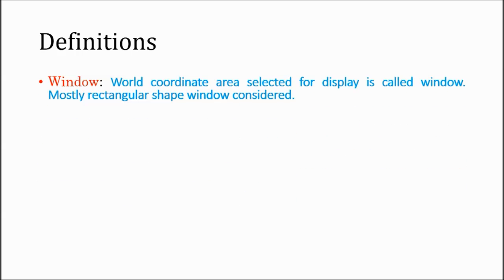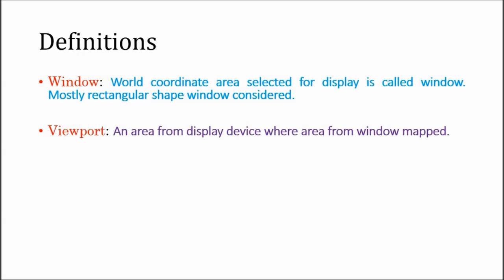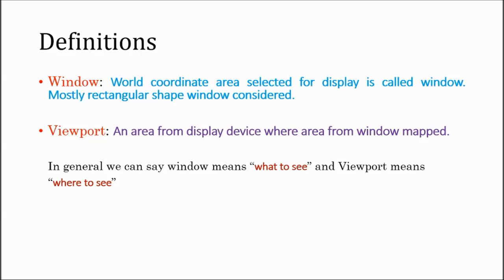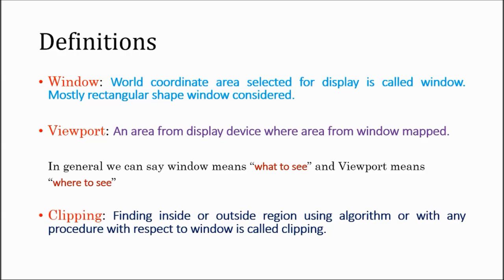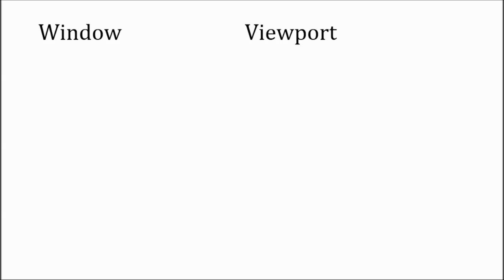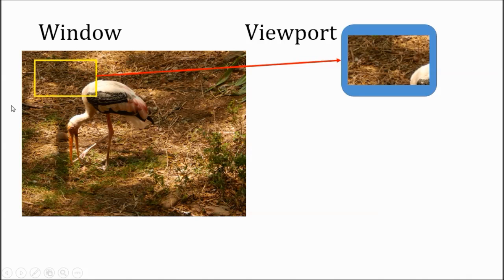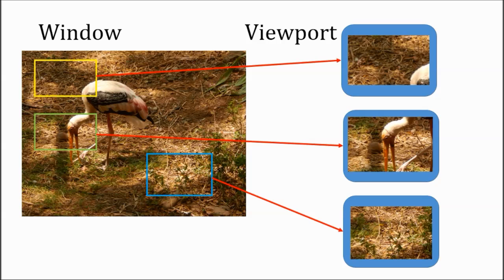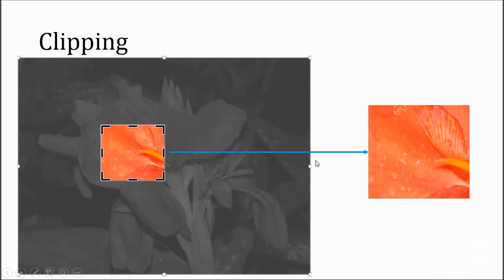Computer Graphics 4.1: Window, Viewport and Clipping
Window ,Viewport and Clipping Explained